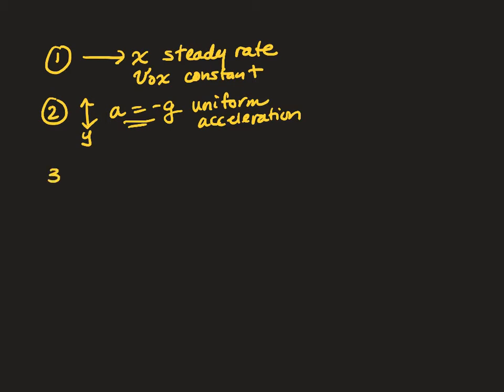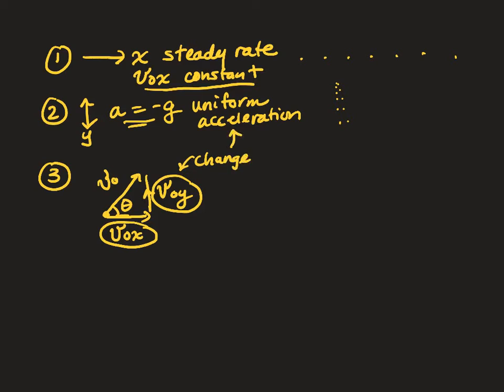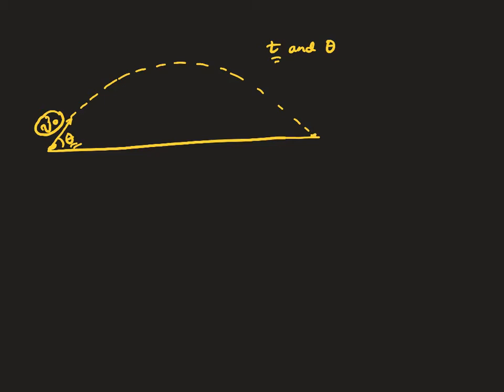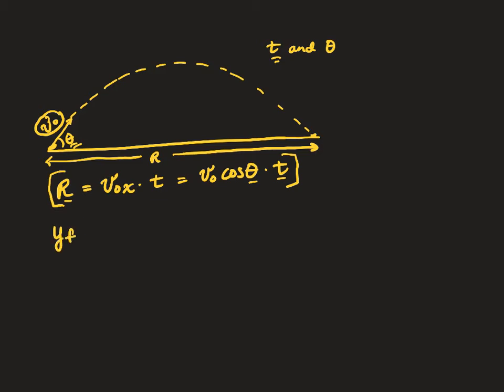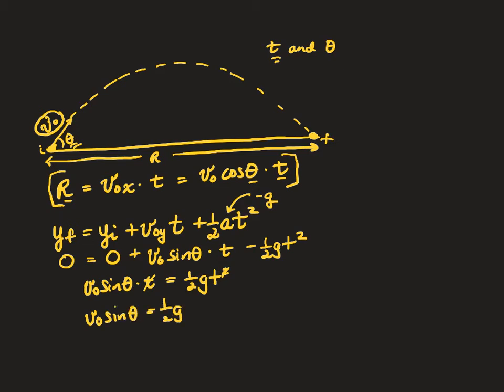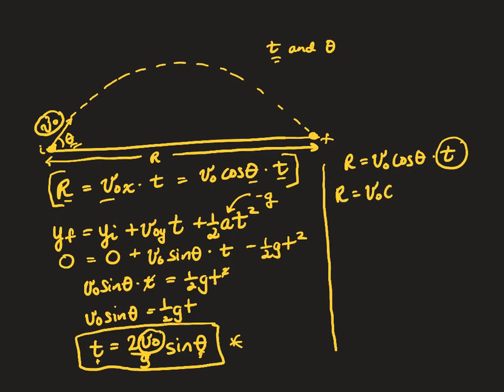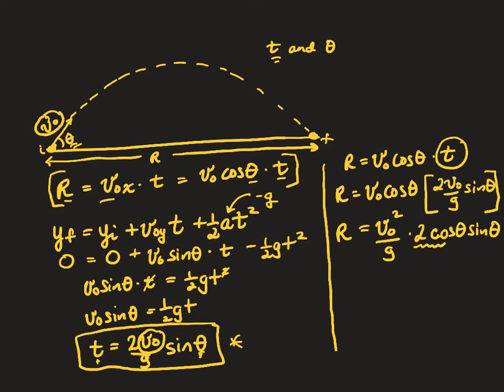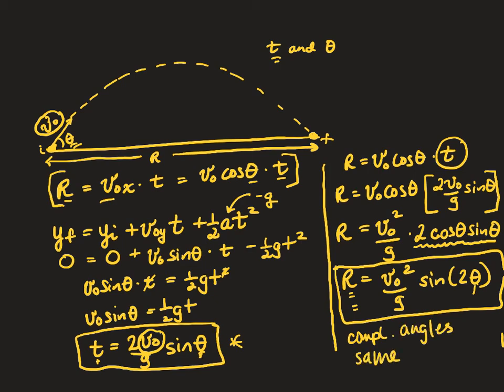Lab Derivation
This video derives the relationship between launch angle and flight time for a ground to ground projectile.  It also derives the equation for horizontal range.